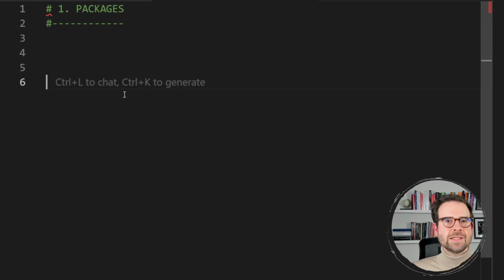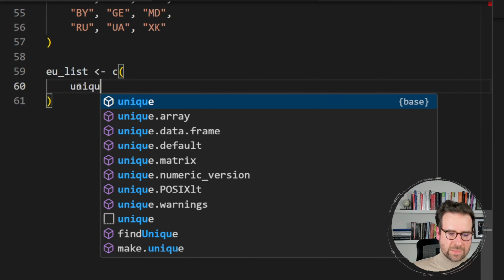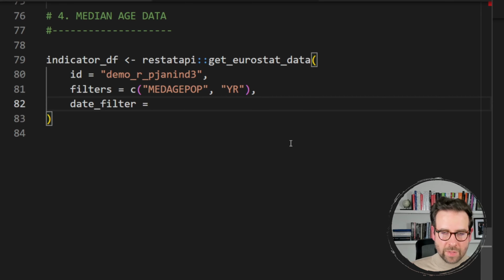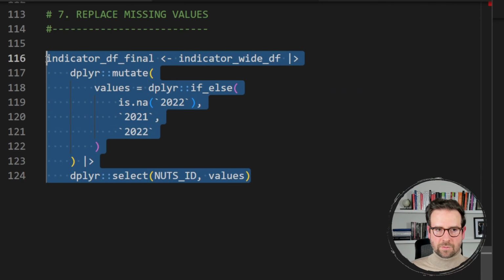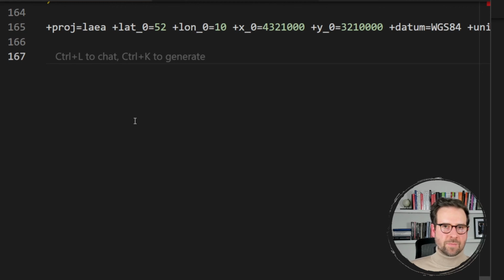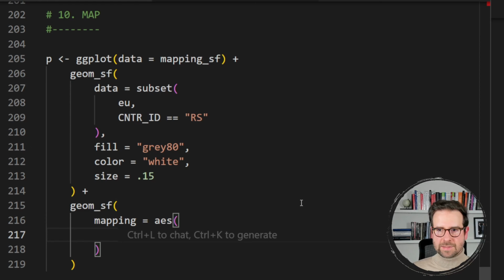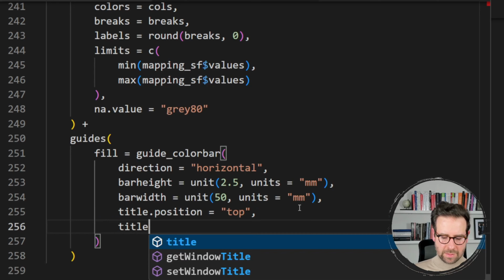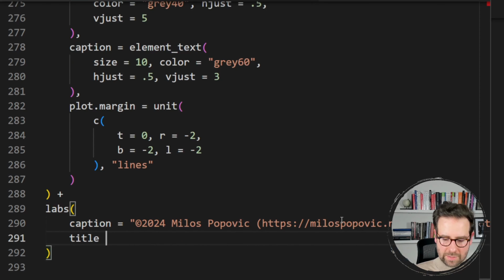Master Eurostat Maps: Create Stunning Visuals in 2025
Do you want to dive into the art of crafting stunning choropleth maps of Europe? You're in for an exciting journey! This tutorial will guide you through loading Eurostat data into R using the new API to create a breathtaking map of Median age in Europe. 🗺️ You'll master R and discover some fantastic packages to manipulate and visualize the data. Plus, uncover tips and tricks to enhance the effectiveness and appeal of your map.